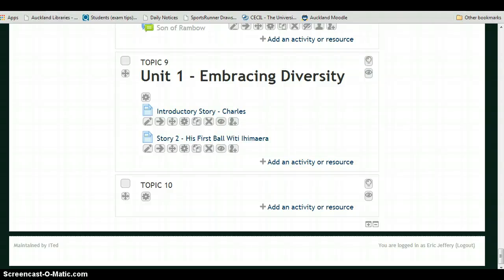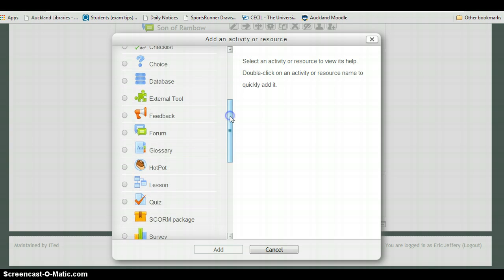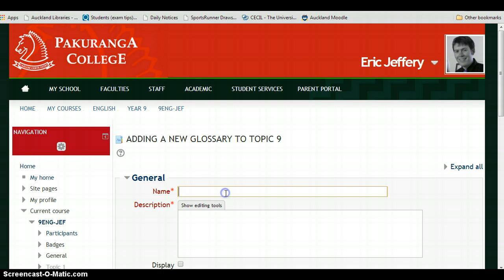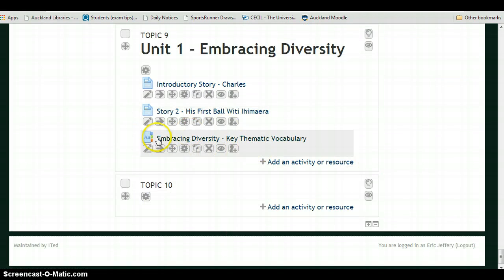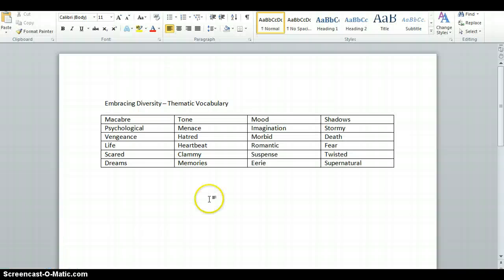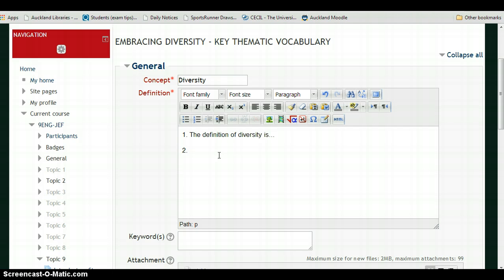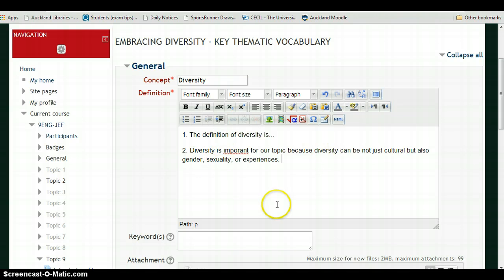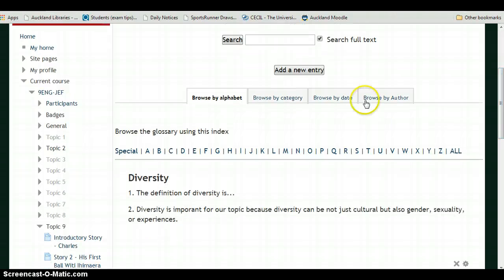Setting up a Moodle Glossary for English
How to use a moodle glossary in Year 9 English class